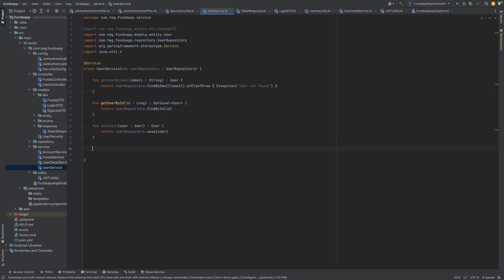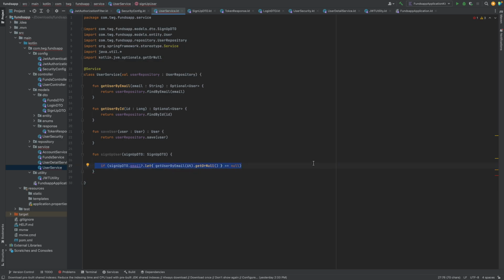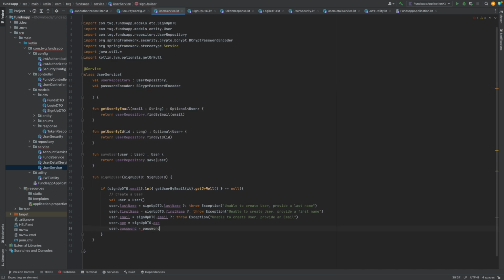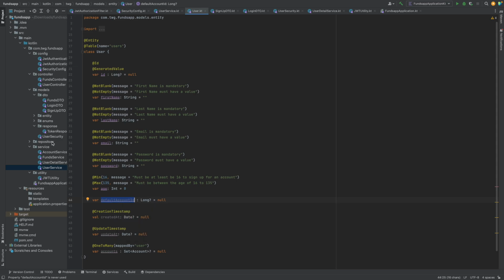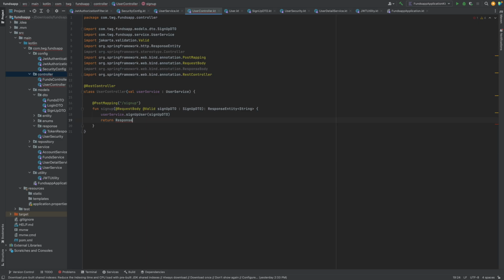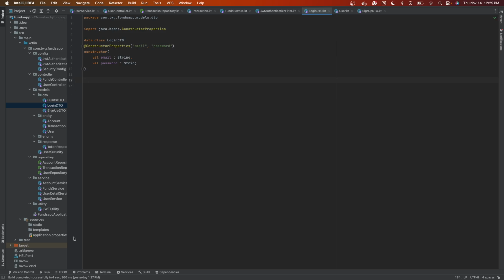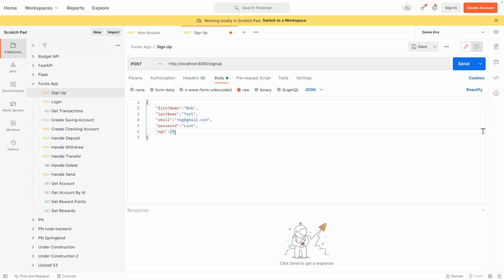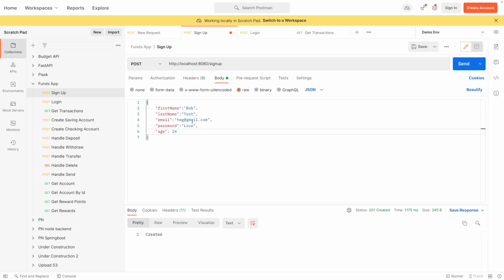#12 Handle User Sign Up - Kotlin Springboot API Tutorial